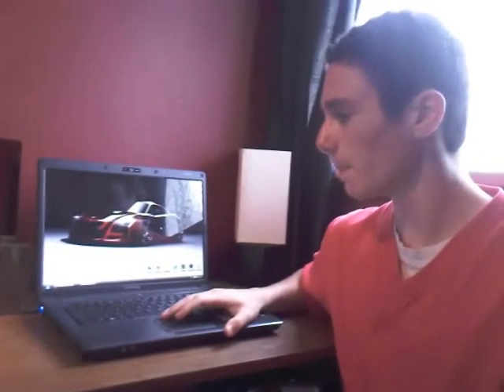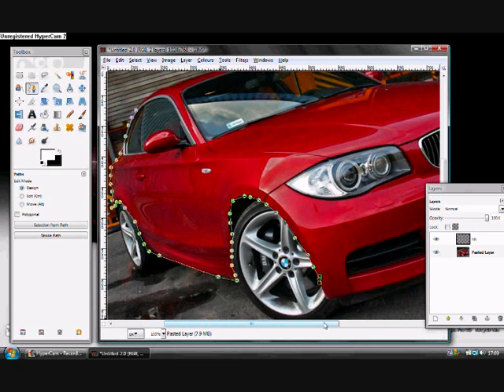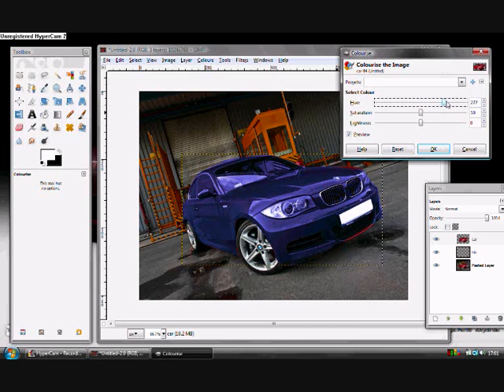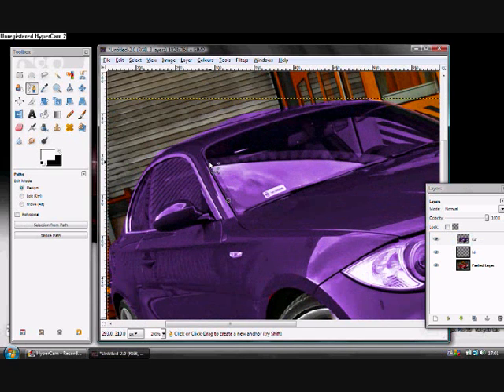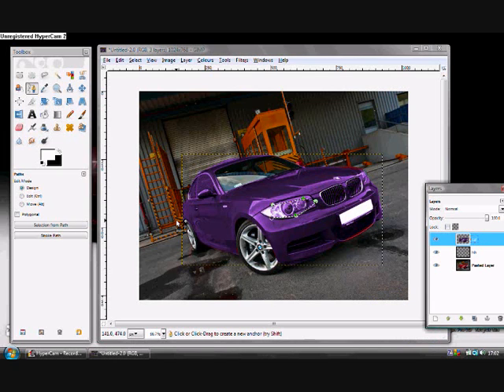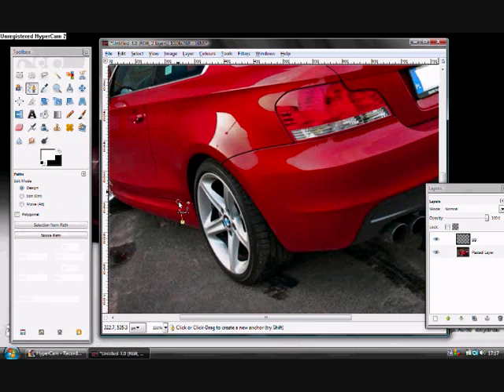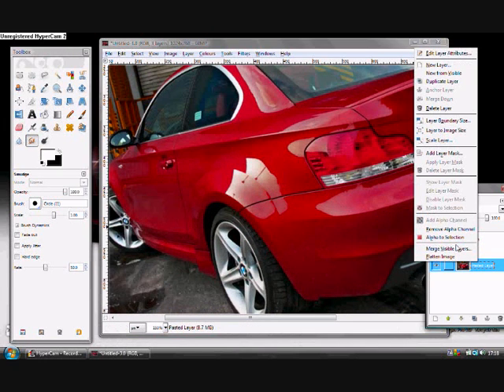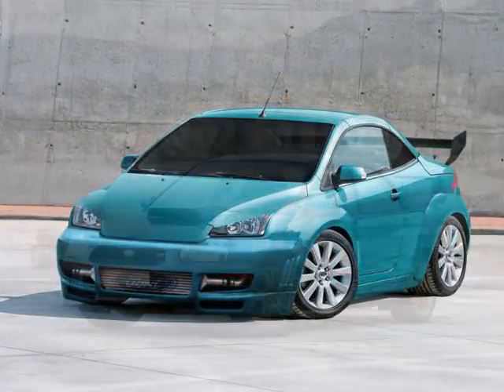Change car colour in gimp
Change car colour in gimp and wide wheel arches. This tut is not very detailed, but it will give you an idea. Hope it helps everyone.